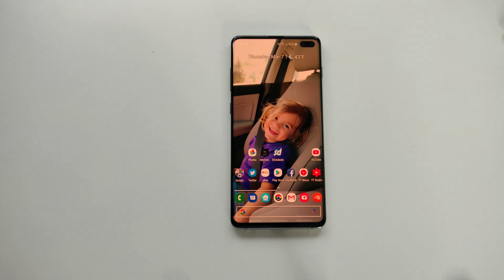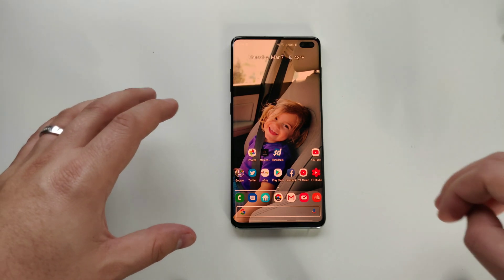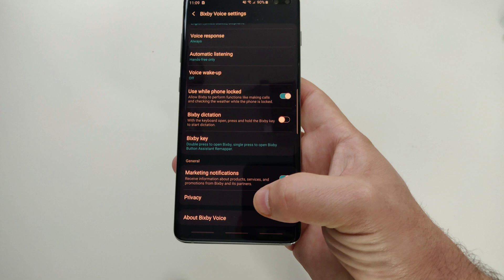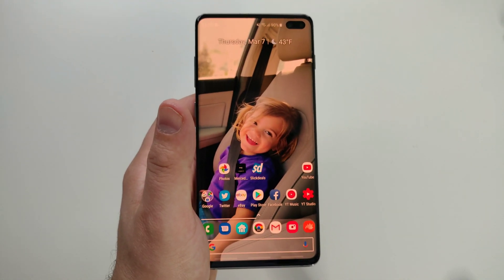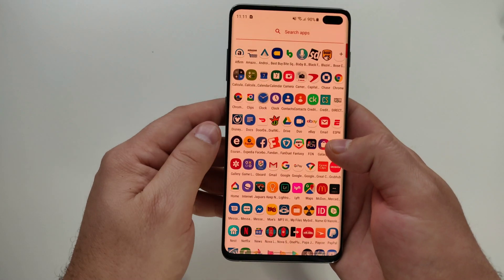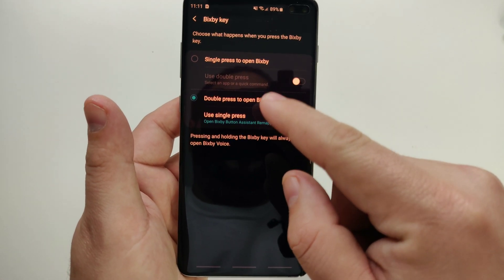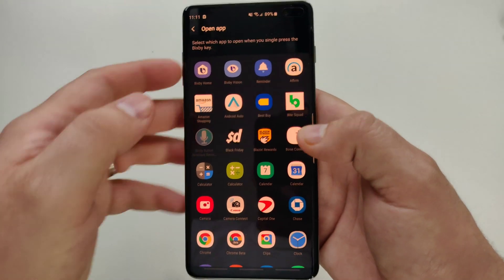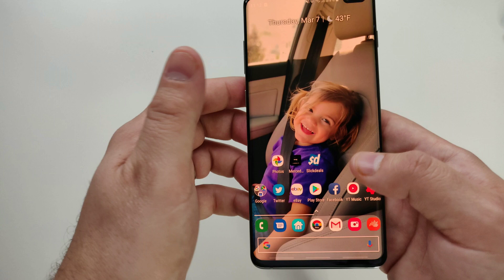How To Remap Bixby Button On S10 And Any Samsung Running One UI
Finally Samsung is letting us Remap the Bixby Button and it only takes a minute.